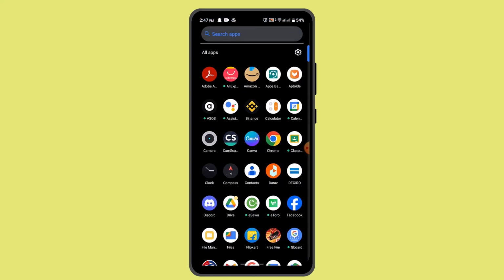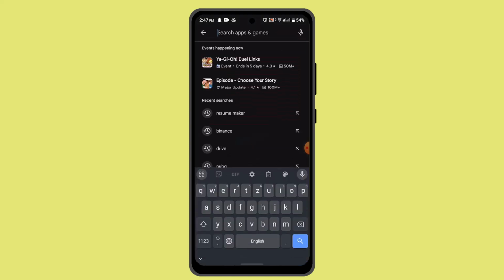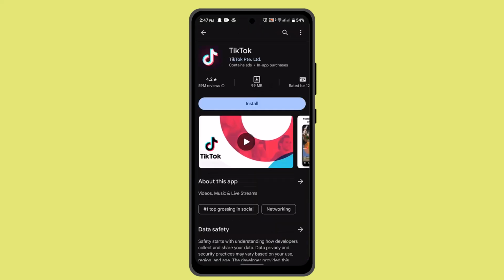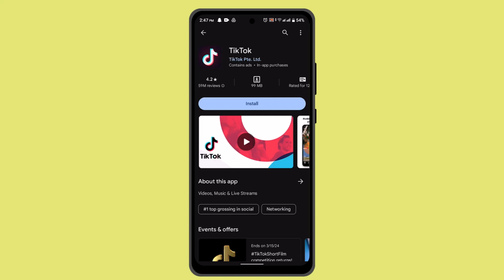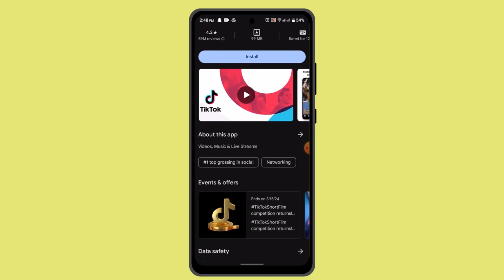Fix Tiktok Watermark Not Showing On Videos !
This Video Is based on How you can fix tiktok watermark not Showing on Video.

Chapters / Timestamps
0:00 Introd
0:20 Fix Tiktok Watermark Not Showing On Videos
1:19 Outro